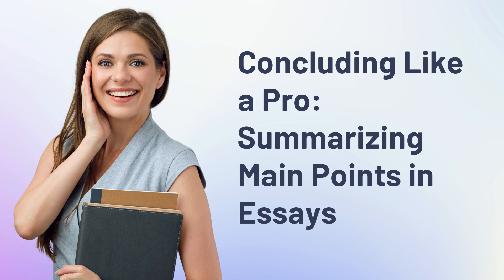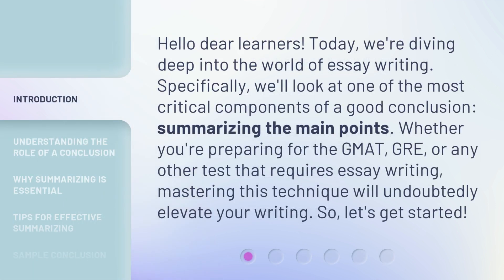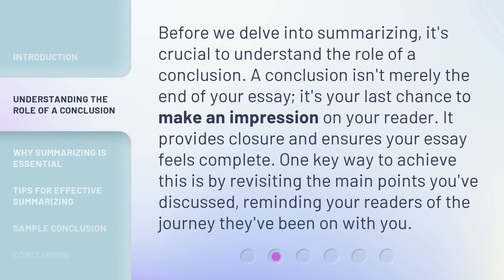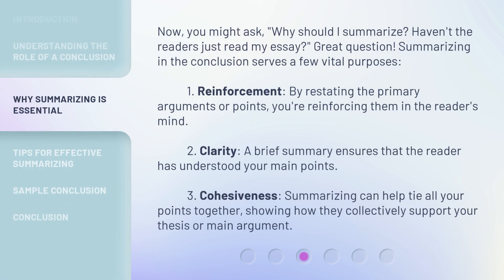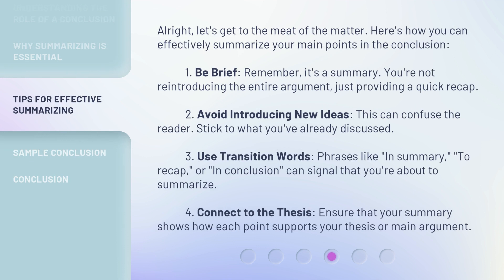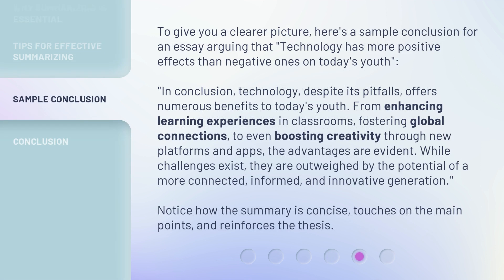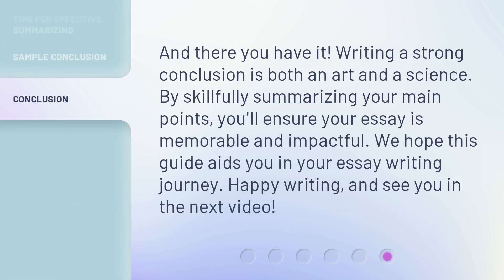Concluding Like a Pro: Summarizing Main Points in Essays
Mastering the Art of Summarizing: Elevate Your Essay Writing Skills • Learn the crucial technique of summarizing main points in essays and elevate your writing skills. Understand the role of a conclusion, why summarizing is essential, and get tips for effective summarizing. Elevate your essay writing game now!

00:00 • Introduction - Concluding Like a Pro: Summarizing Main Points in Essays
00:38 • Understanding the Role of a Conclusion
01:06 • Why Summarizing is Essential
01:47 • Tips for Effective Summarizing
02:35 • Sample Conclusion